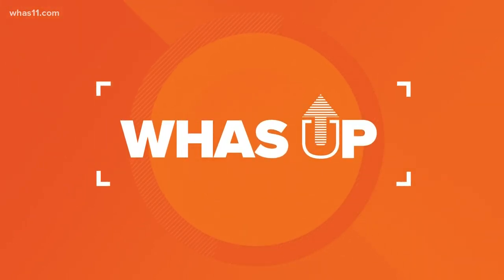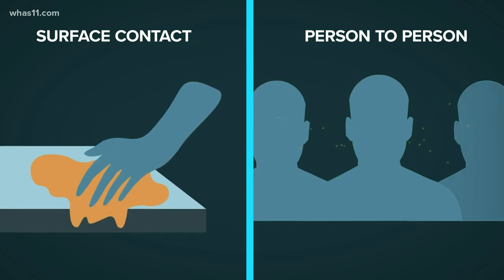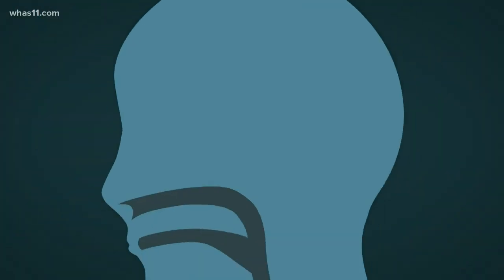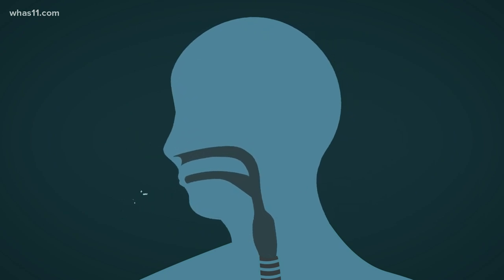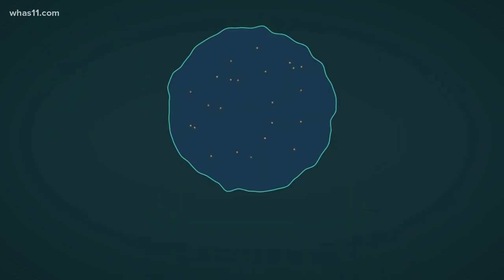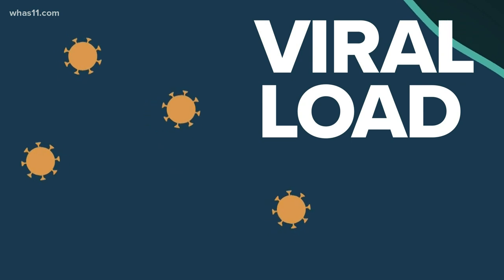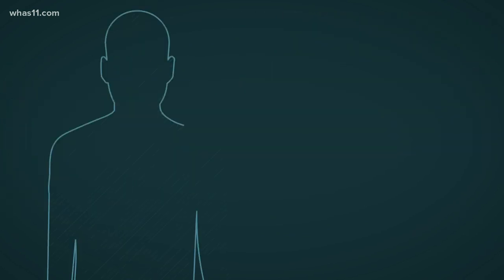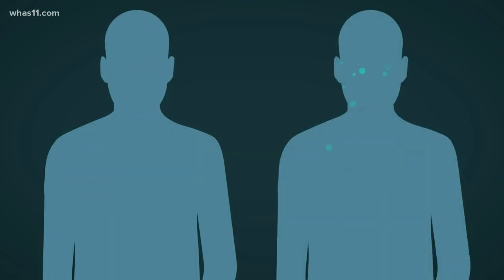How does the coronavirus spread? | WHAS Up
Understanding how the virus particles of COVID-19 can spread from person to person is helpful in keeping us all safe.